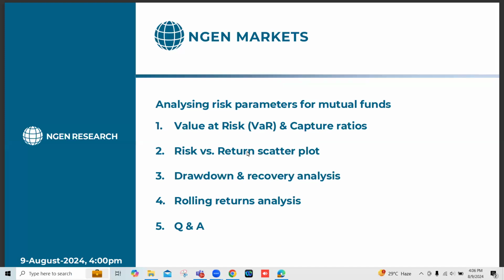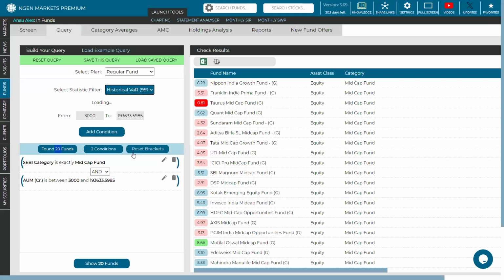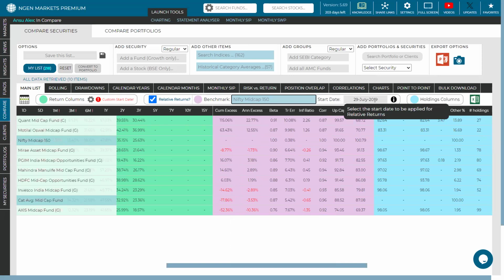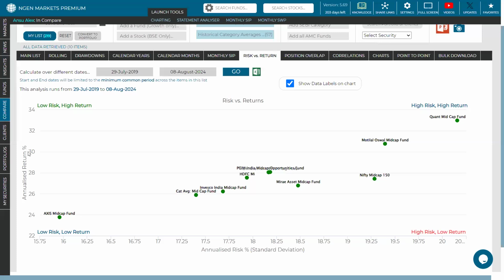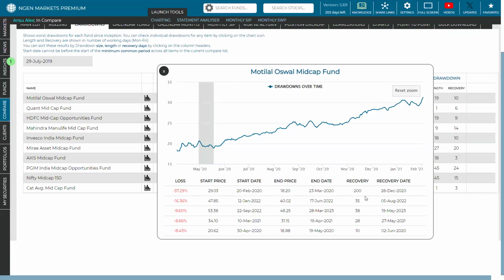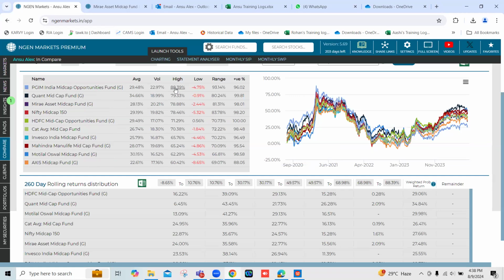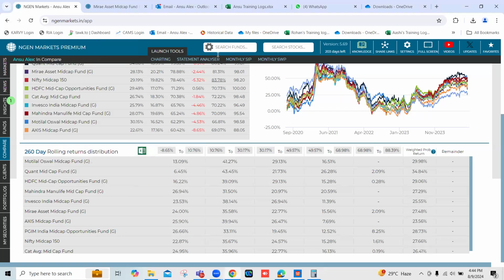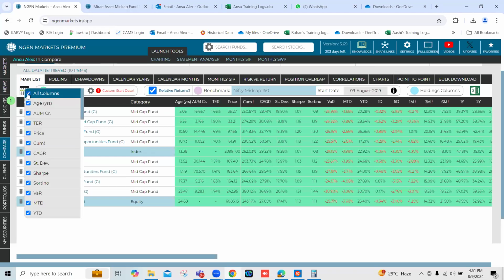Analysing Risk Parameters for Mutual Funds | Training on 09th August 2024 | Webinar Series